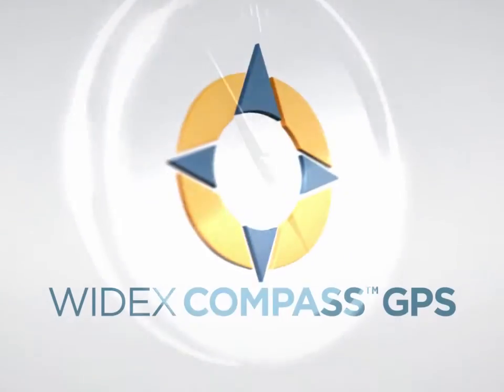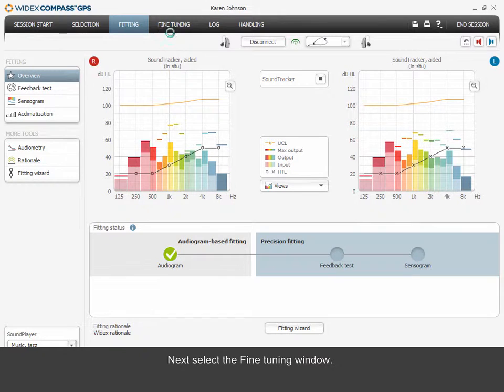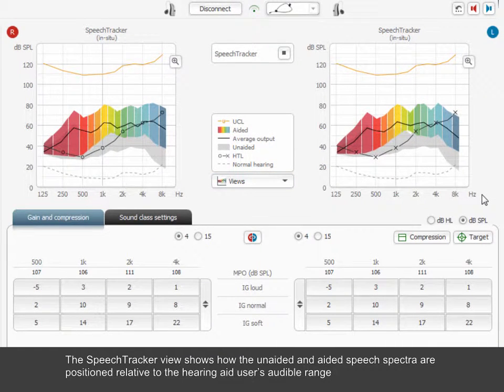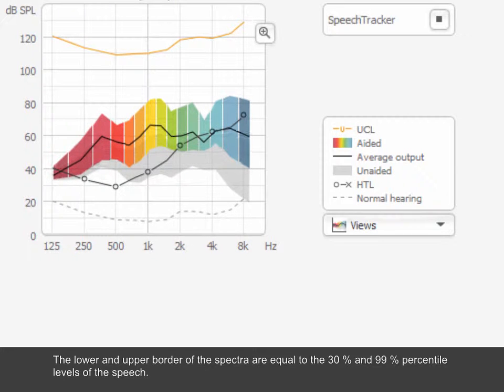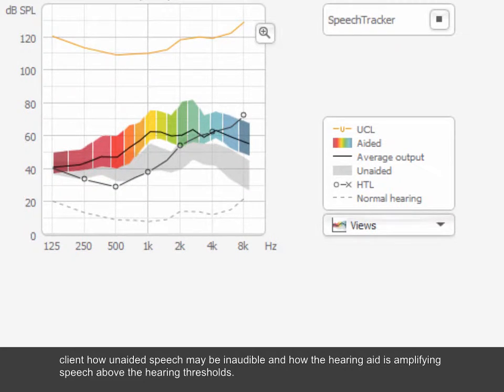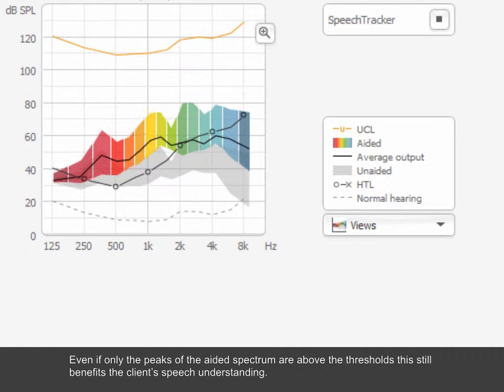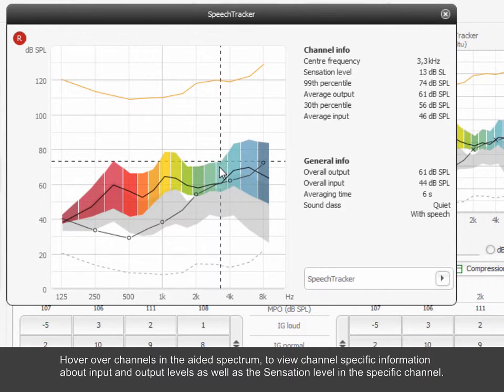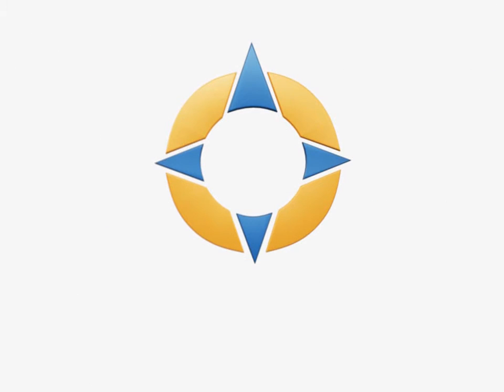How to use the SpeechTracker in COMPASS GPS 2 0 F1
How to use the SpeechTracker in COMPASS GPS 2.0